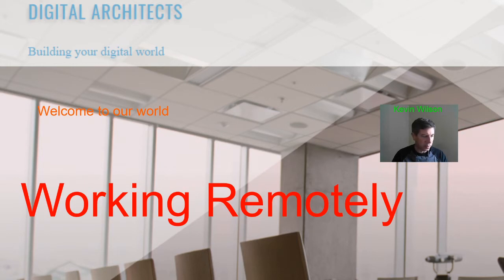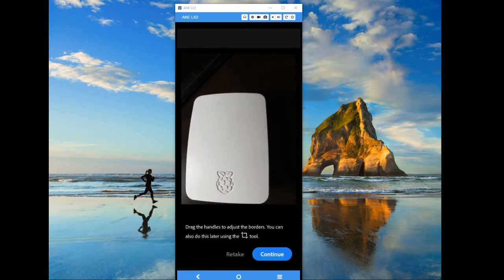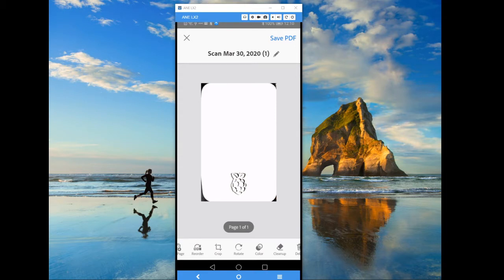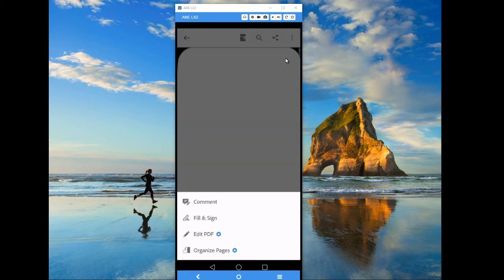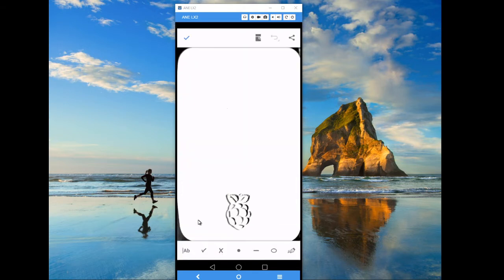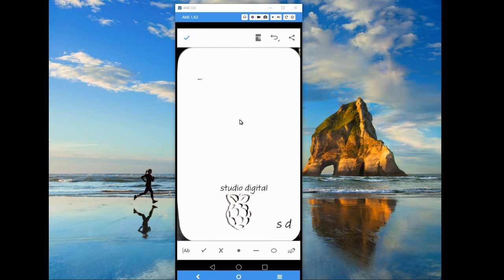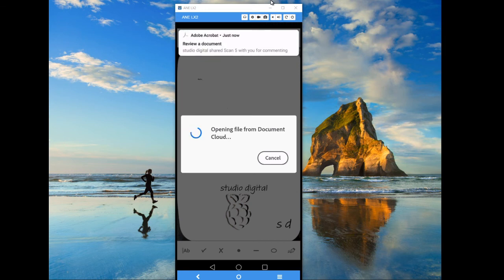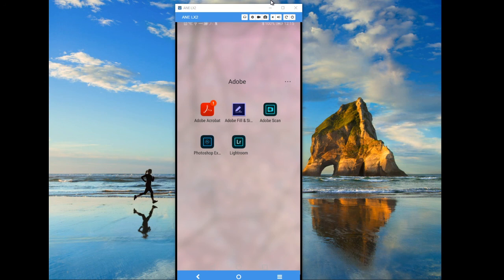Adobe scan sign and share on mobile phone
How to use the Adobe phone apps together to scan, fill & sign and share a document using your mobile phone